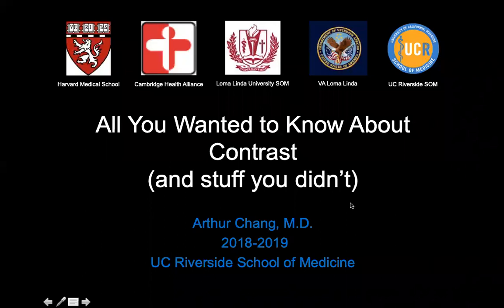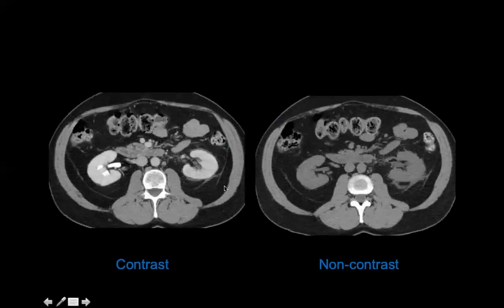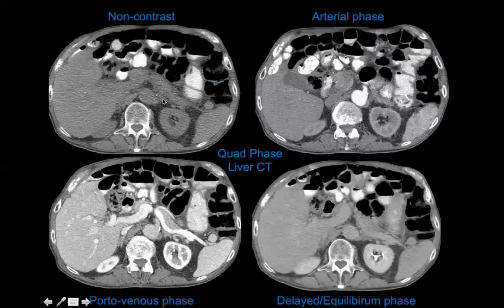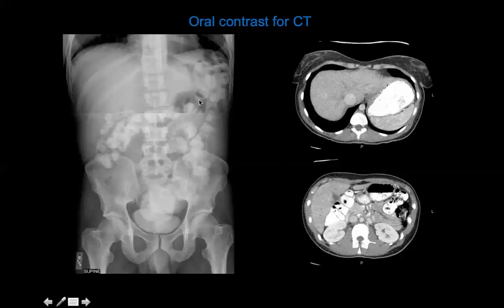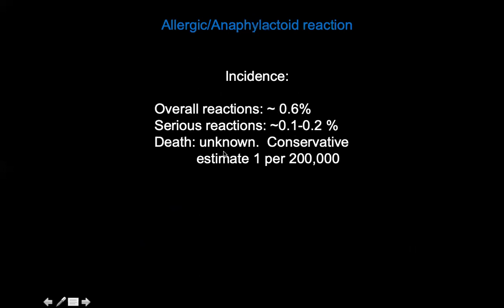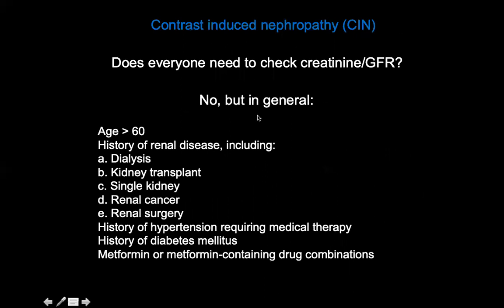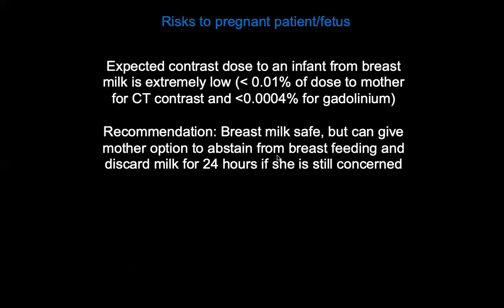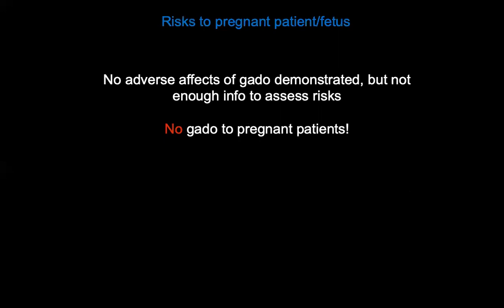All You Wanted to Know About Contrast (and stuff you didn’t) for medical students. Dr. Arthur Chang